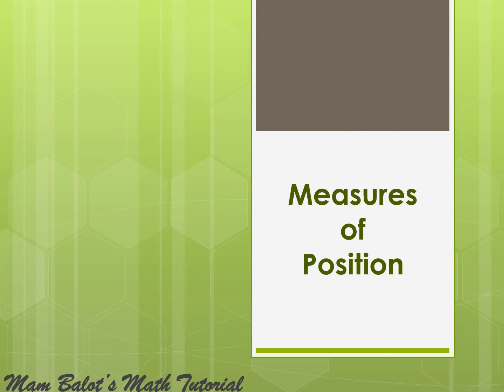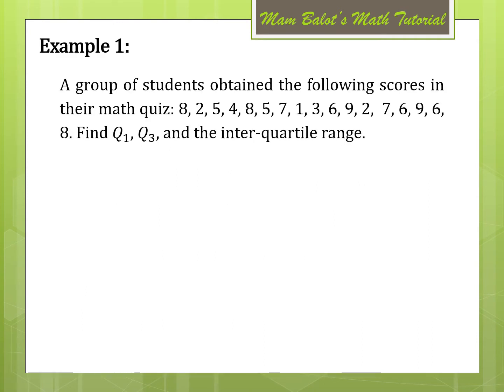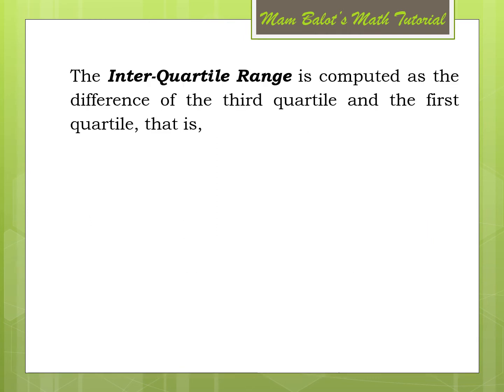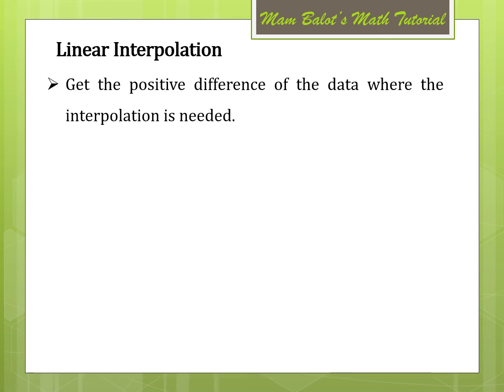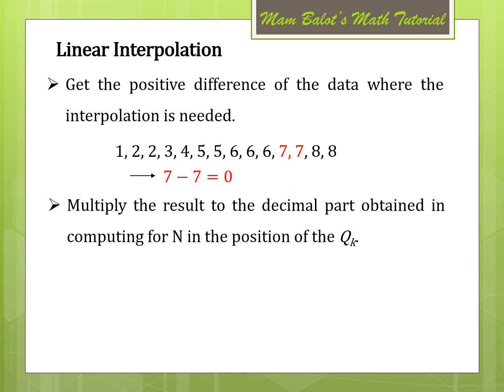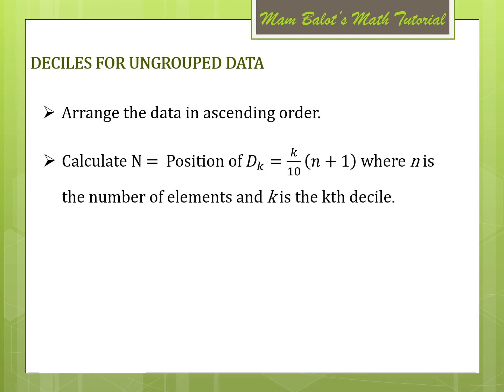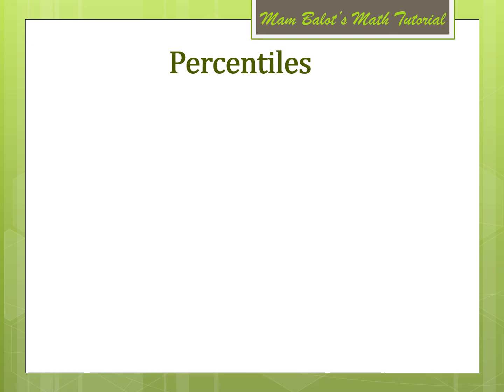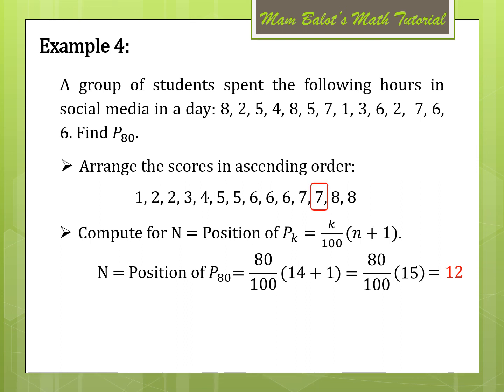measures of position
this video discusses the concept and sample computations od quartiles, deciles and percentiles